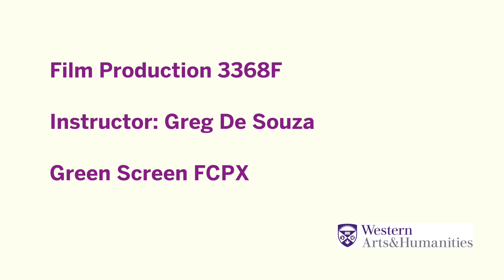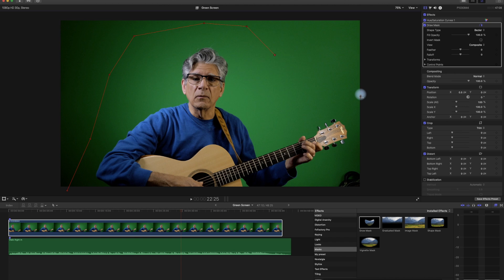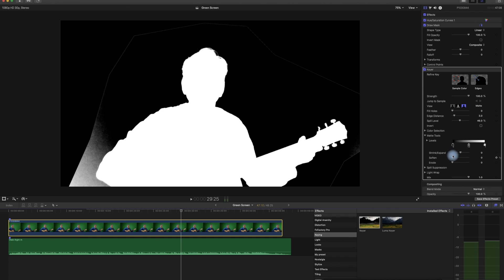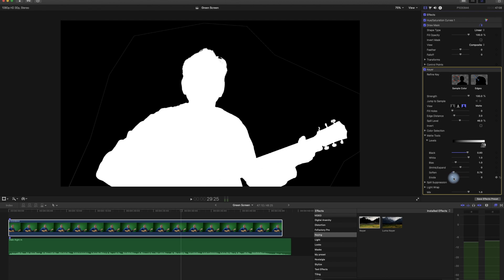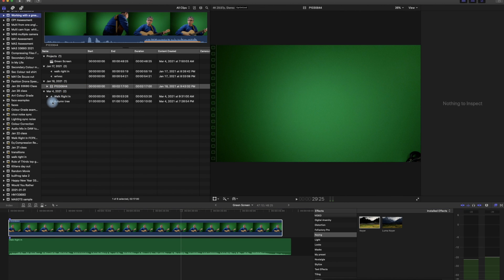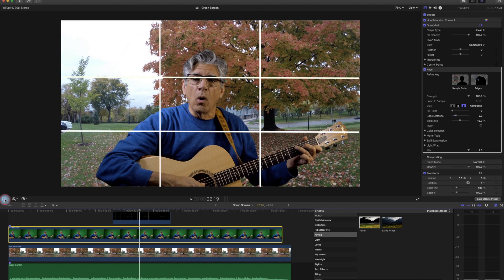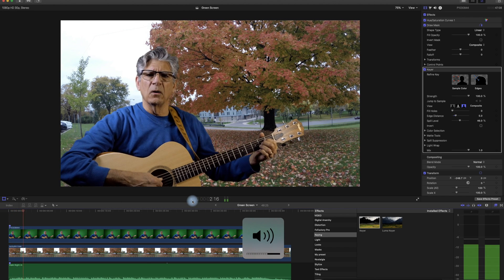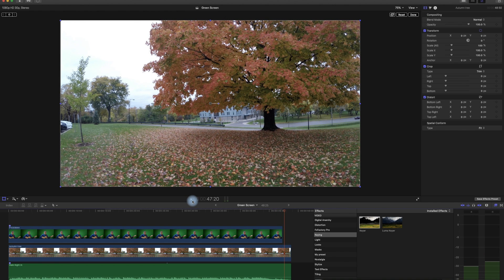Green Screen Tutorial FCPX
How to mask and key out a green screen in Final Cut Pro 10.